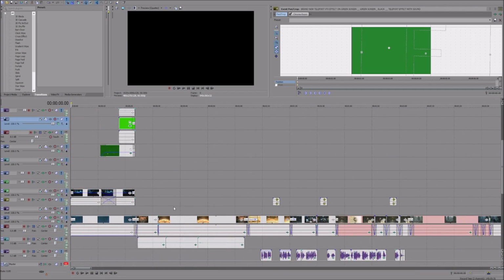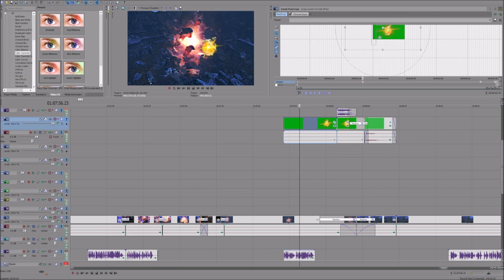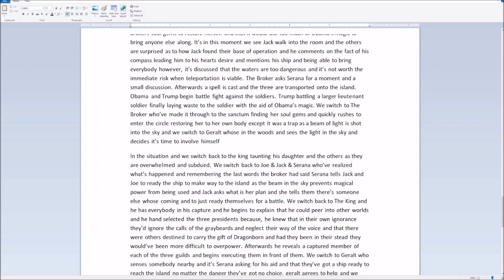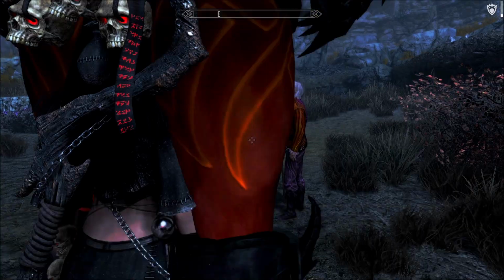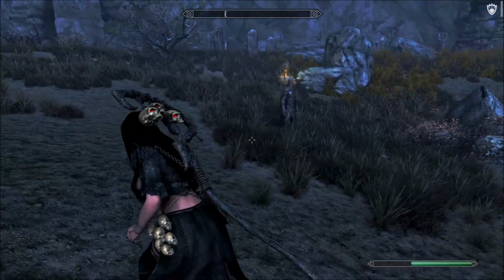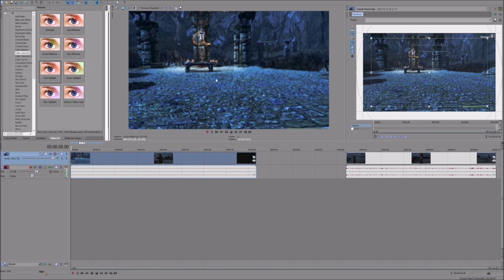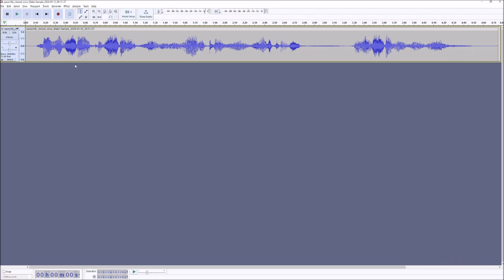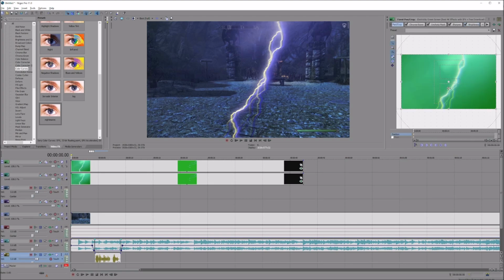How I Made My Movie in Skyrim!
This is a very simplistic rundown of how I used Vegas Pro 11 and tools within to create my movie Shattered Realms within Skyrim!